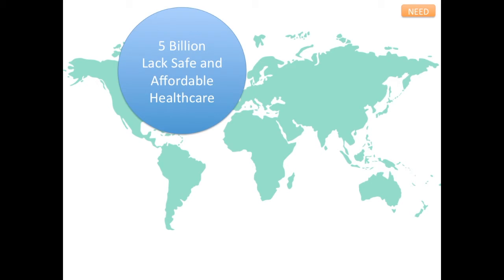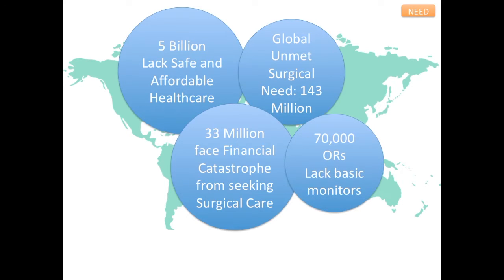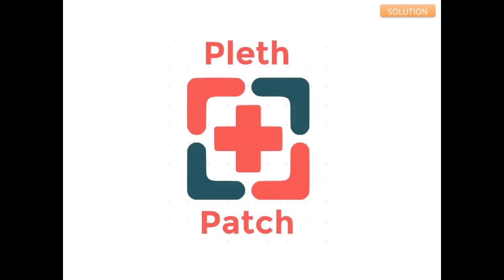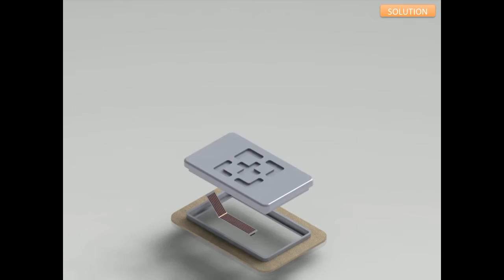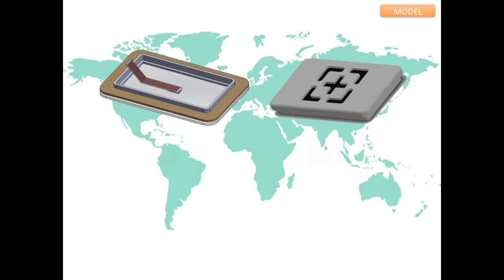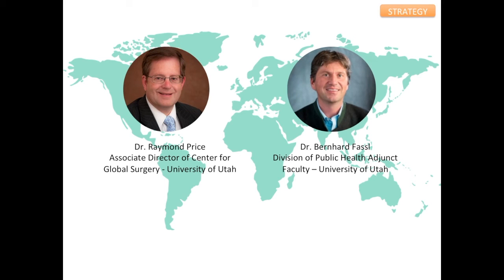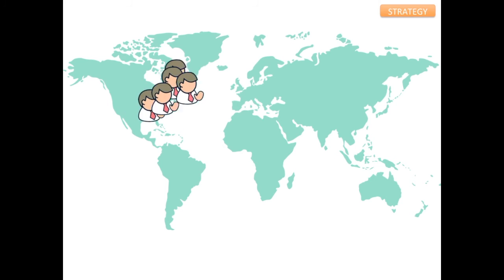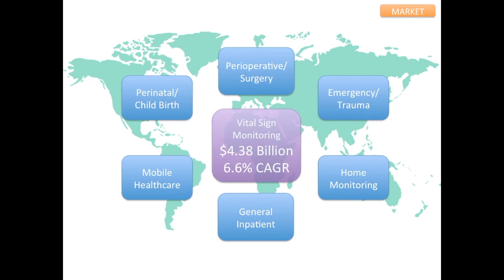Pleth Patch (UofU) - 2017 UEC Video